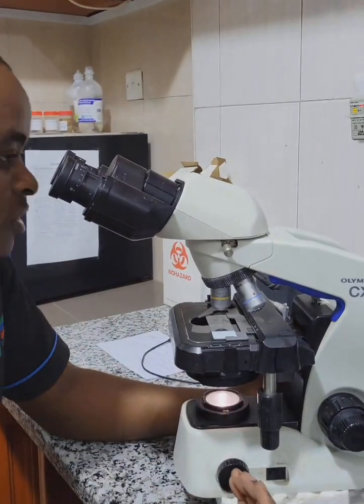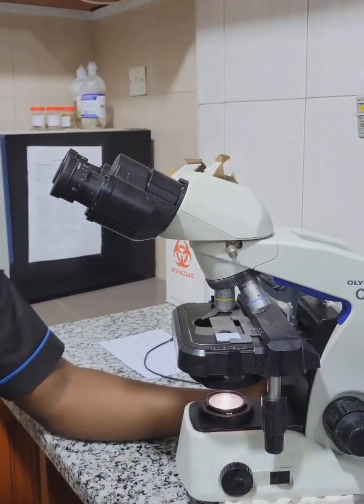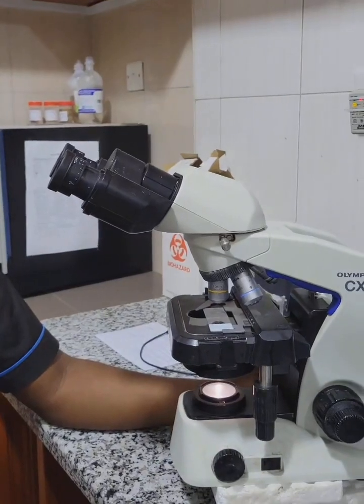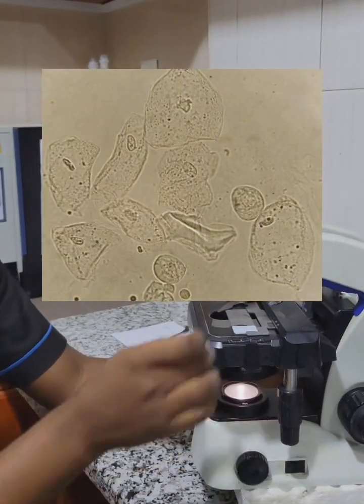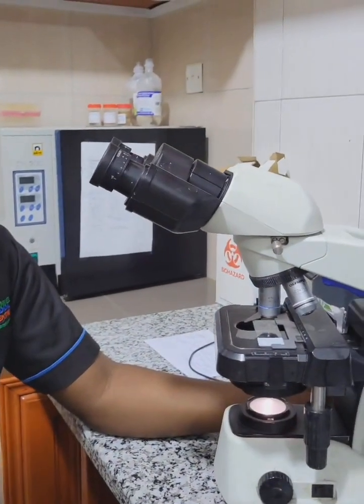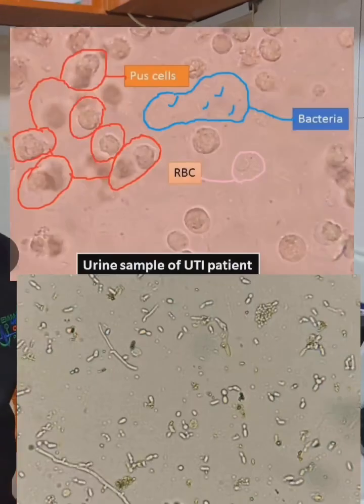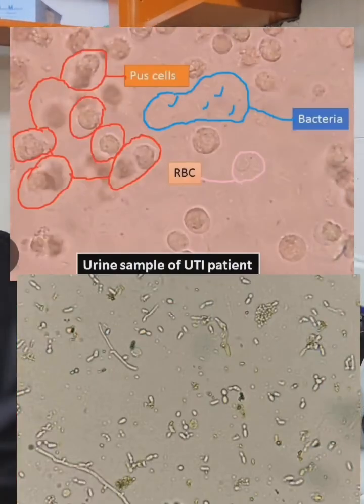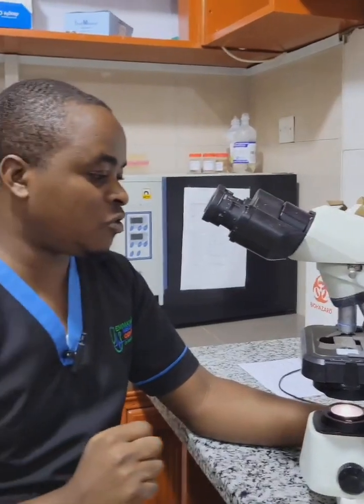Urine microscopy practical step by step procedure